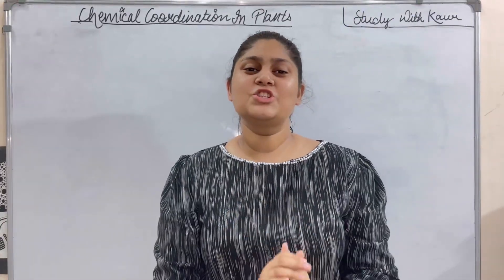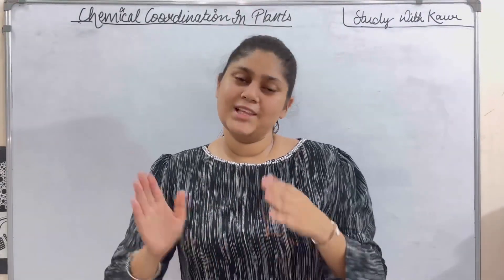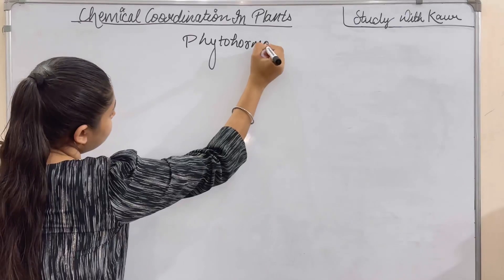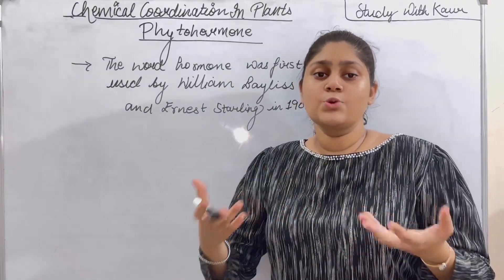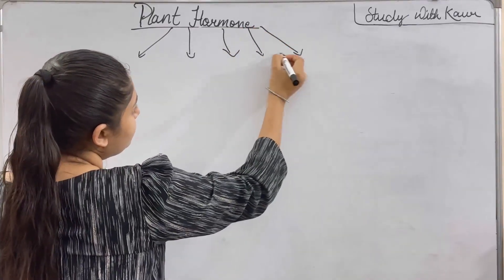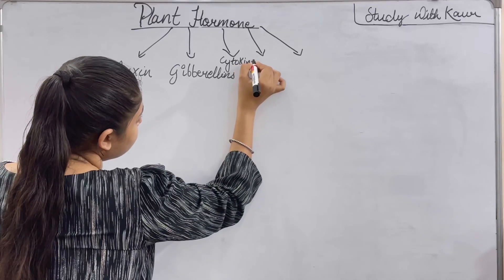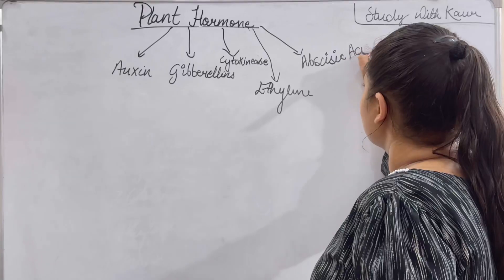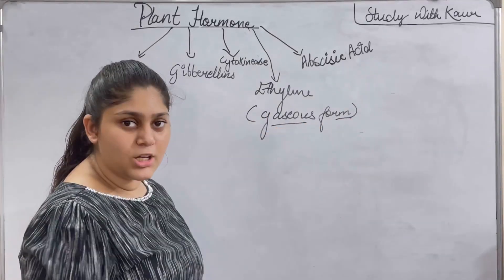Chemical Coordination in Plants Part -1/ Class 10 Biology/Study with Kaur